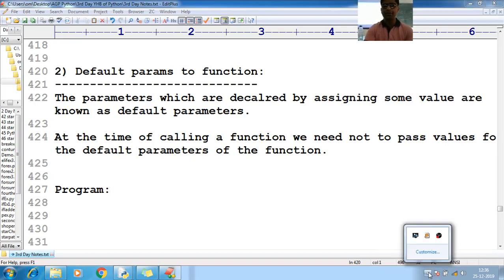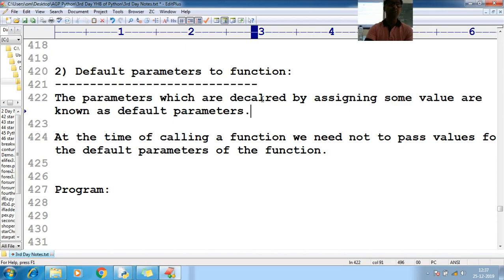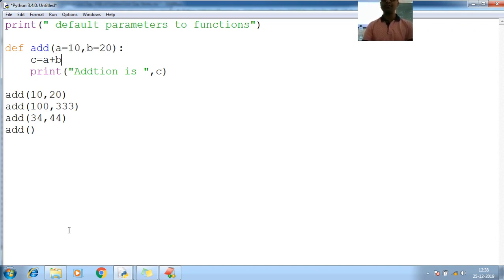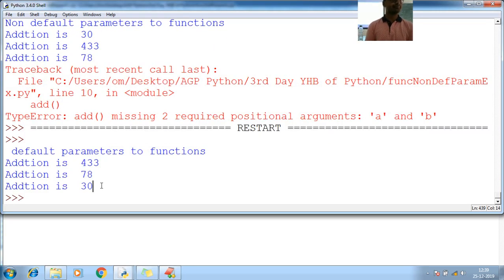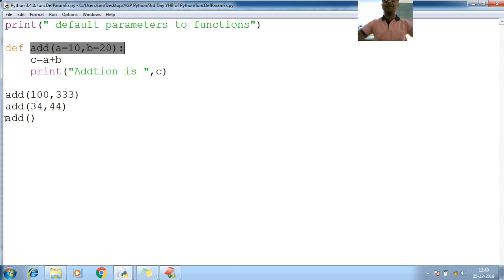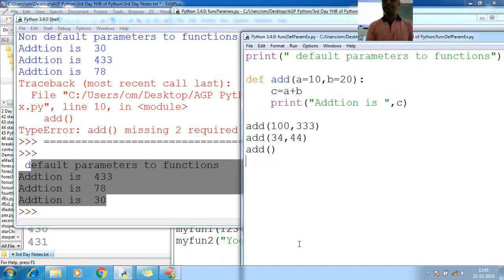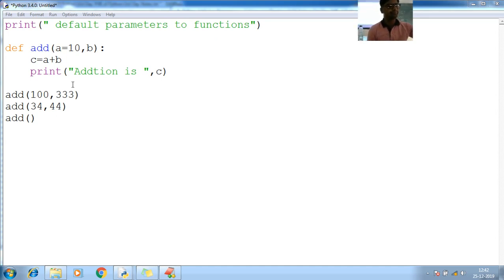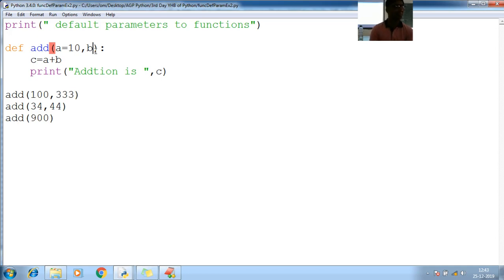57 Python Function Default Parameters Python Programming Tutorial Beginner to advance Source Code